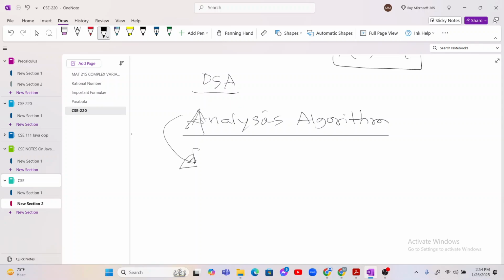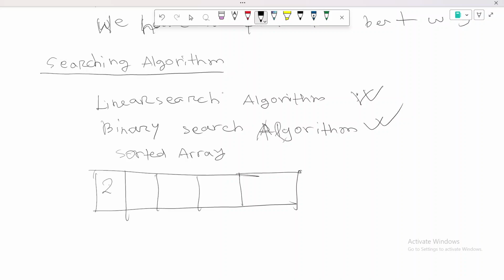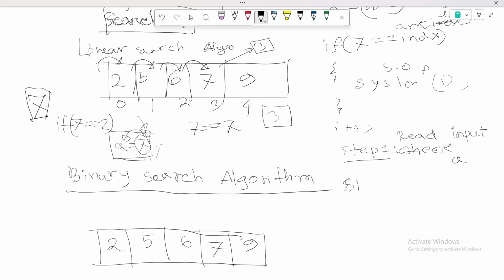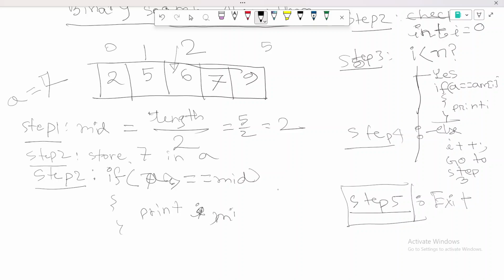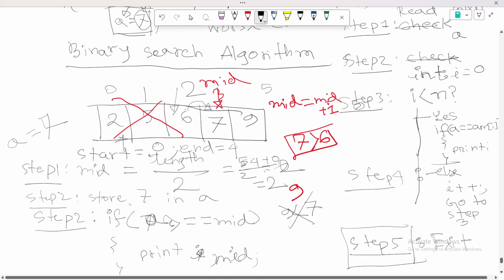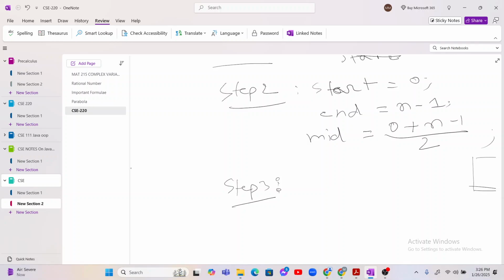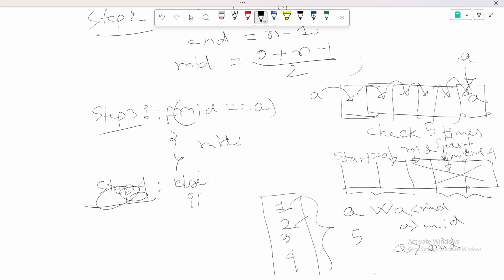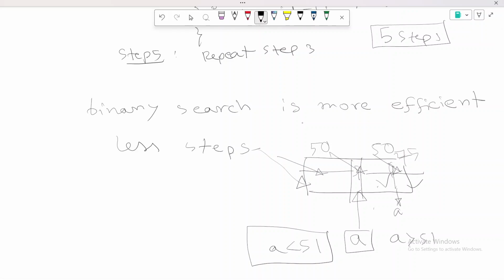Analysis of Algorithm